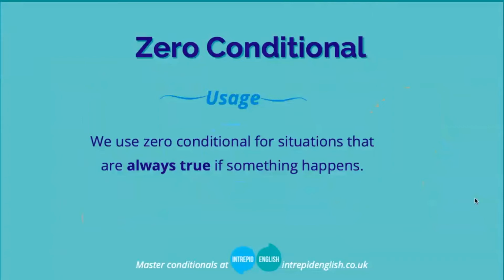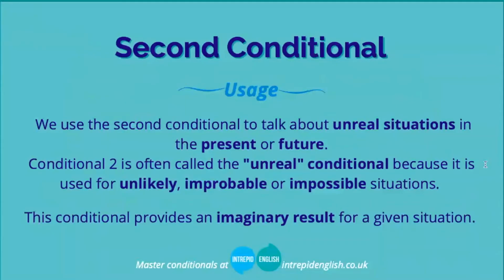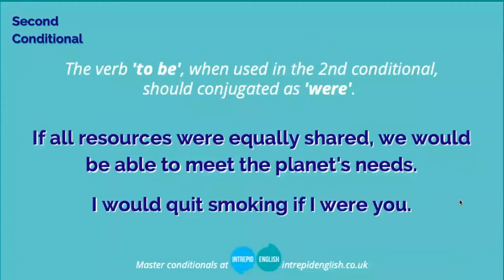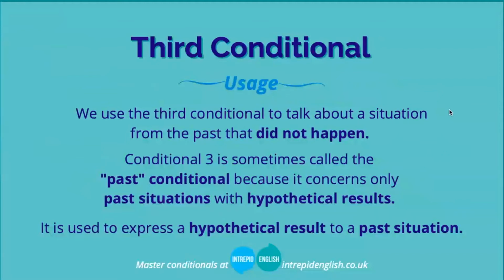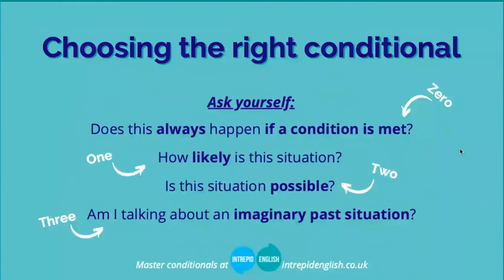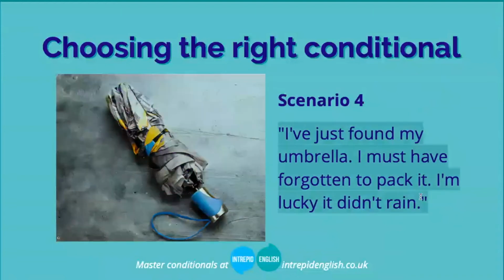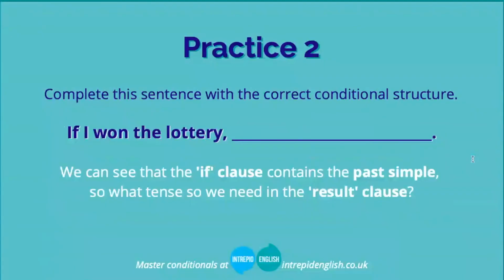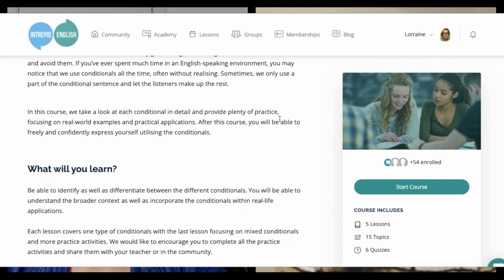✨LIVE Class!✨ Practise conditionals with Caitlyn and Lorraine!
Join Intrepid English Founder Lorraine and Intrepid English Teacher Caitlyn for a fun lesson on English conditionals, with a festive twist! 🎄✨